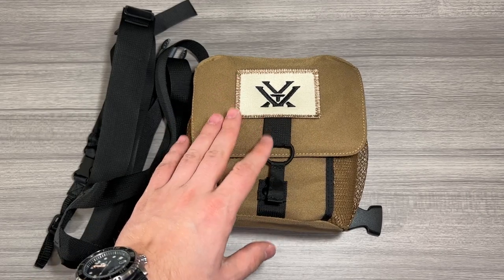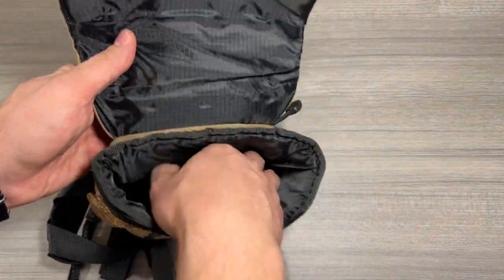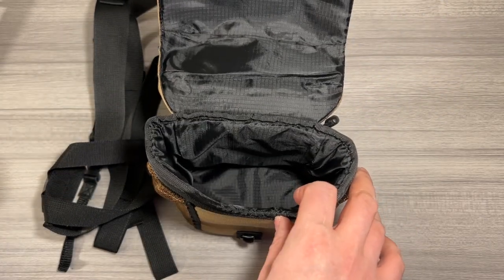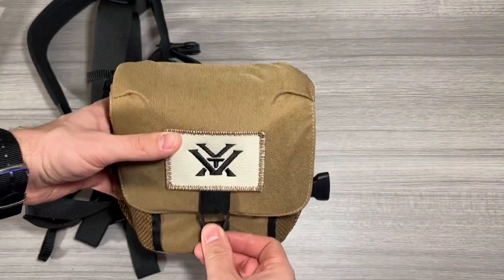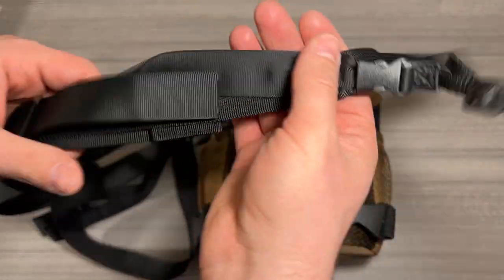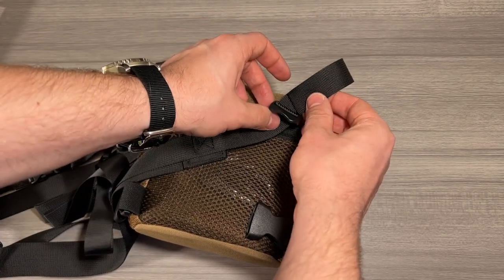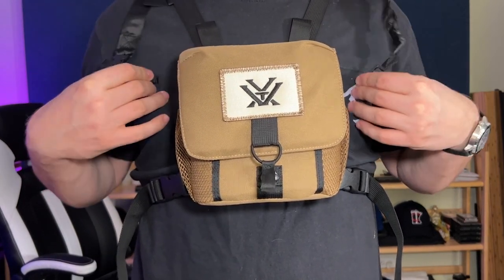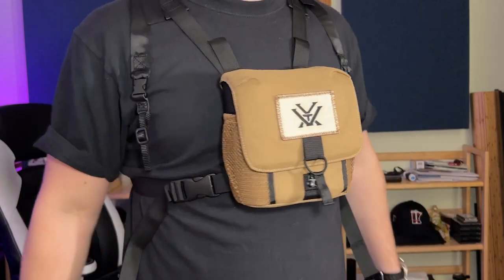Vortex Optics Glasspak Binocular Harness - User Review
You can buy this Vortex Binocular Harness on Amazon